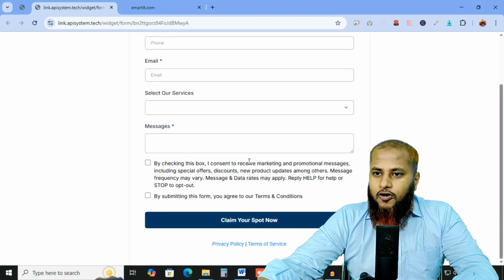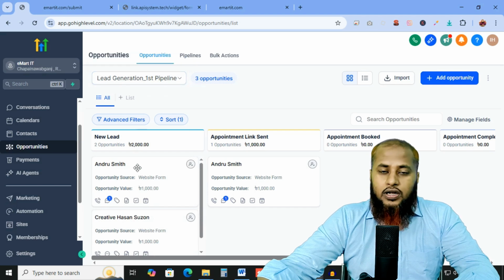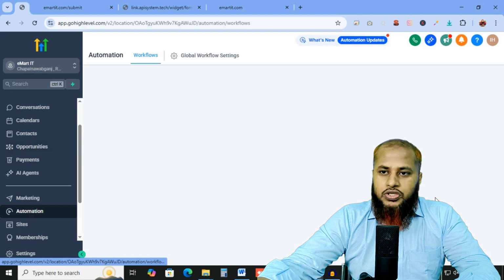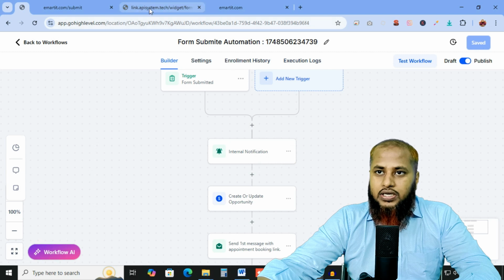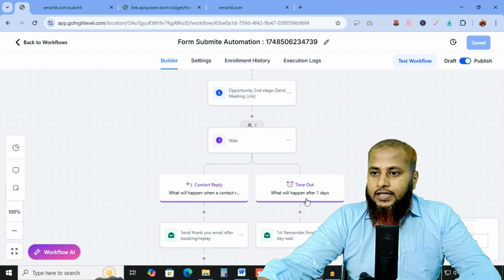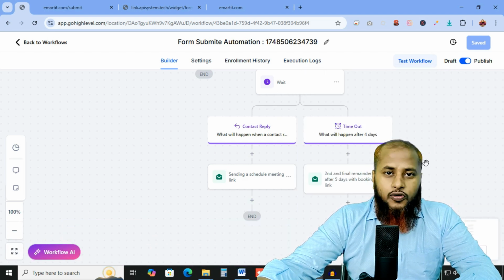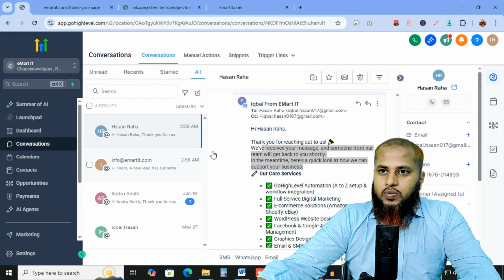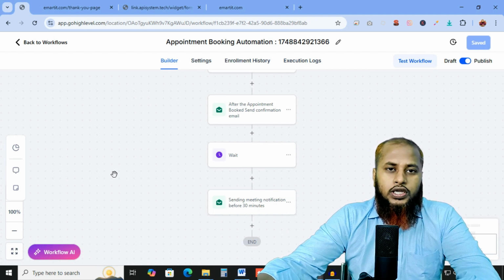GoHighLevel CRM Setup & Automation for Businesses – Done-for-You by eMart IT – Live Project Setup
🚀 Want to turn more leads into customers without lifting a finger?
In this video, Iqbal Hasan from eMart IT walks you through a LIVE CRM setup & automation project using GoHighLevel — the all-in-one platform trusted by 10,000+ businesses to streamline sales, customer follow-ups, and pipeline management.

At eMart IT, we handle everything done-for-you — from CRM configuration and pipeline integration to workflow automation and smart triggers — so you can focus on growth while we build your backend engine.

🎯 What We’ll Show You in This Video:

✅ Real-time GoHighLevel CRM setup on a live project
✅ Creating automated pipelines that convert leads into clients
✅ Setting up email/SMS follow-ups with custom triggers
✅ Centralized lead tracking to never lose a prospect again
✅ Bonus: Tips to scale your sales with automation

📈 Our GoHighLevel Services Include:
📌 CRM & Pipeline Automation
📌 Custom Workflow Development
📌 Email, SMS, Chat Widget Automation
📌 Review & Reputation Management
📌 Funnel & Website Integration
📌 Ongoing Optimization & Maintenance

📞 Ready to Automate Your Business? Let’s Talk!

🎥 How to Build a Service Request Funnel with Survey Automation using GHL || eMart IT || Iqbal Hasan